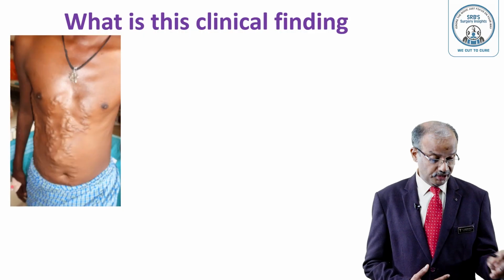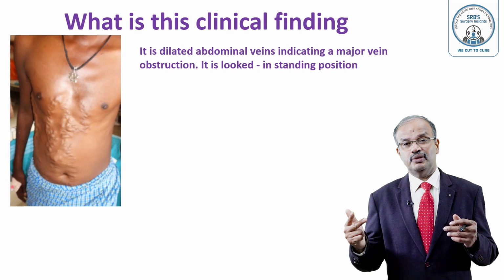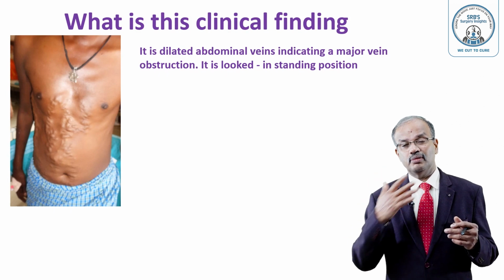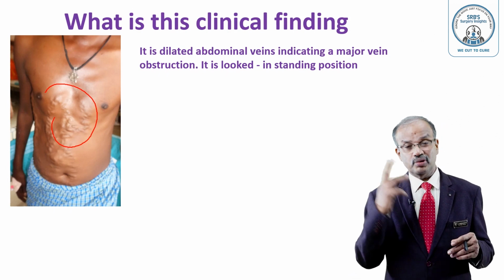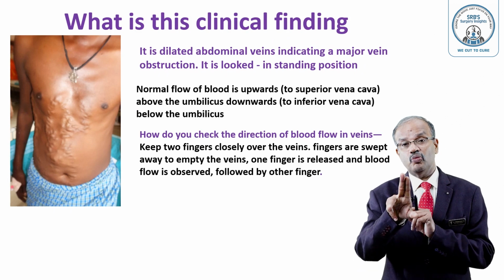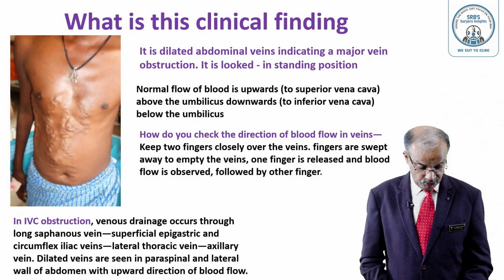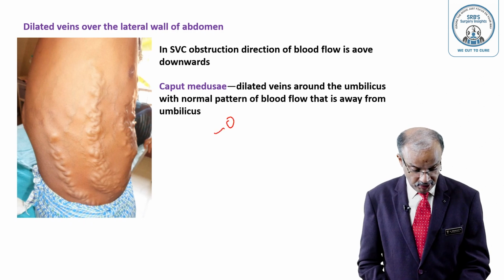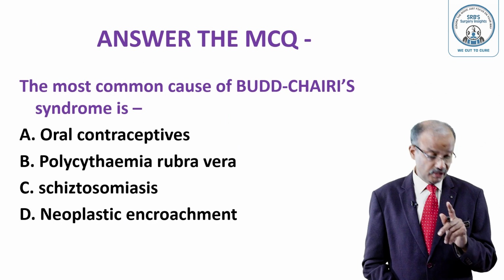Dilated Abdominal Wall Vein by Dr. SRB | Dr. Srirama Bhat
Dilated Abdominal Wall Veins by Dr. SRB